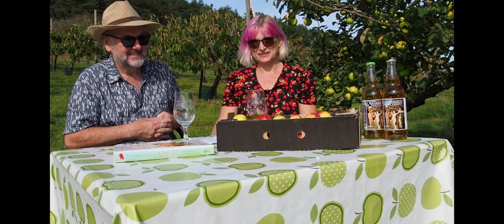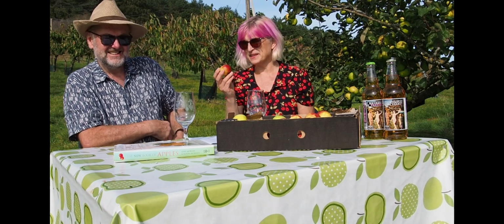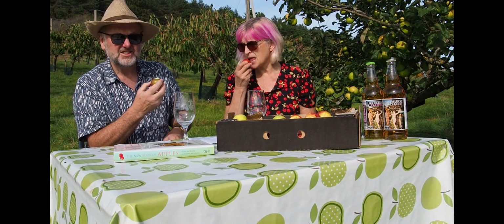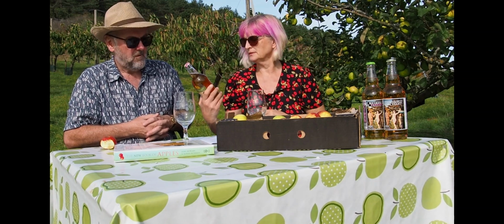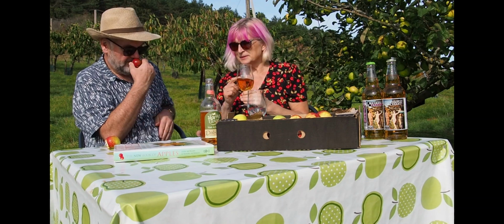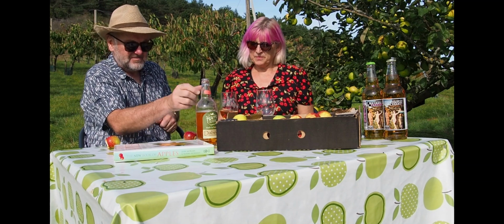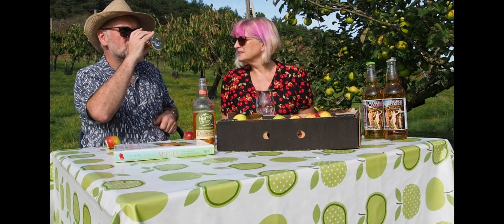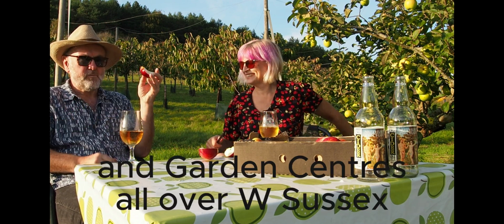Nuthurst Orchard - The In-Cider View - Dabinett Apple and Cider Tasting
Tasting an award-winning Dabinett Cider at Nuthurst Orchard.